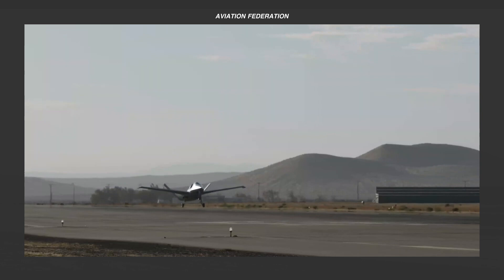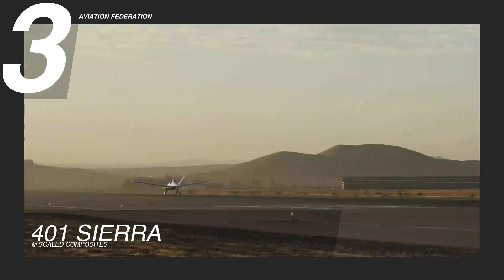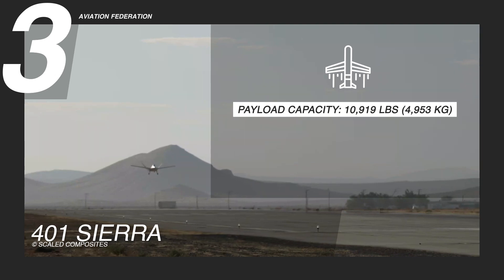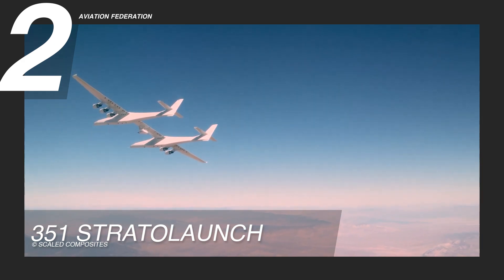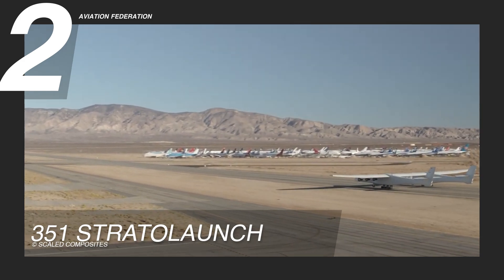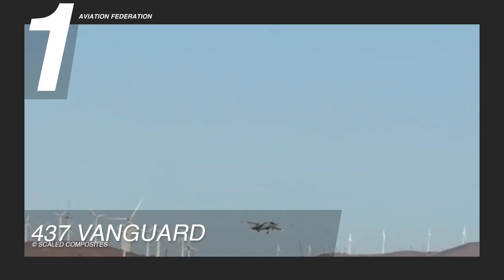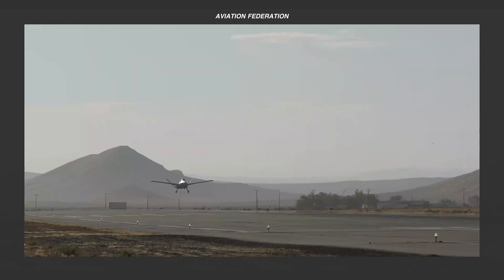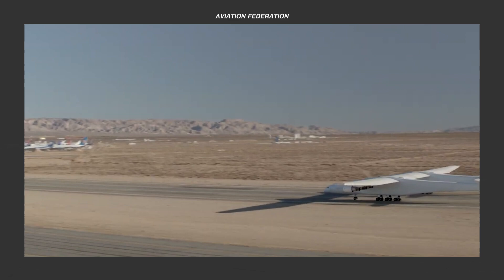Top 3 Amazing Aircraft Designed by Scaled Composites | Aircraft Comparison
The Scaled Composites aerospace company is a true game-changer in aviation. Founded in 1982, this innovative company made history with groundbreaking projects like Voyager, the first aircraft to fly nonstop around the world without refueling, and SpaceShipOne, the first privately funded spacecraft to reach suborbital space.

Now a subsidiary of Northrop Grumman, Scaled Composites continues to push boundaries, pioneering composite materials and rapid prototyping to shape the future of flight. In this episode, we’re exploring three of their most remarkable achievements and how they’ve reshaped aviation and space travel!

Year Model: 2017
Length: 38 feet (12 meters)
Wing Span: 38 feet (12 meters)
Empty Weight: 4,000 lbs (1,814 kg)
Max. Takeoff Weight: 8,000 lbs (3,629 kg)
Payload Capacity: 10,919 lbs (4,953 kg)
Engine/s: Pratt & Whitney Canada JT15D-5D turbofan, 3,045 lbs of thrust
Altitude: 25,000 feet (7,620 meters)
Speed: 0.6 Mach
Price: USD$5 to 6 million

351 Stratolaunch

Year Model: 2019
Length: 238 feet (73 meters)
Wing Span: 385 feet (117 meters)
Max. Takeoff Weight: 1,300,000 lbs (589,670 kg)
Payload Capacity: 550,000 lbs (249,476 kg)
Engine/s: 6 x Pratt and Whitney PW4056 turbofan engines, 56,750 lbs of thrust each
Altitude: 35,000 feet (10,668 meters)
Range: 2,000 nautical miles (3,704 km)
Speed: 25 knots (29 mph)
Price: USD$400 million

437 Vanguard

Year Model: 2024
Length: 41 feet (12 meters)
Wing Span: 41 feet (12 meters)
Max. Takeoff Weight: 10,000 lbs (4,536 kg)
Payload Capacity: 2,000 lbs (907 kg), including housing 2 x AIM-120 missiles
Engine/s: Pratt & Whitney 535 turbofan engine, 3,400 lbs of thrust
Speed: 0.85 Mach
Range: 3,000 nautical miles (5,556 km)